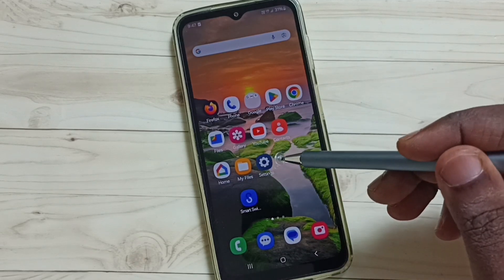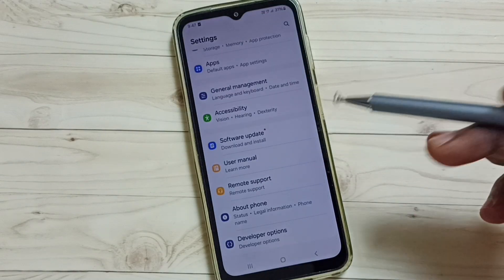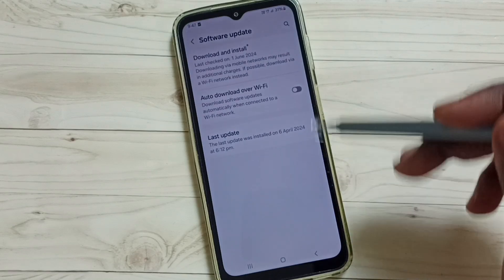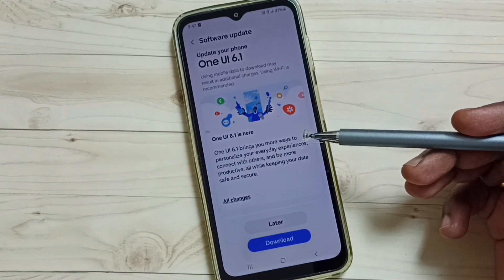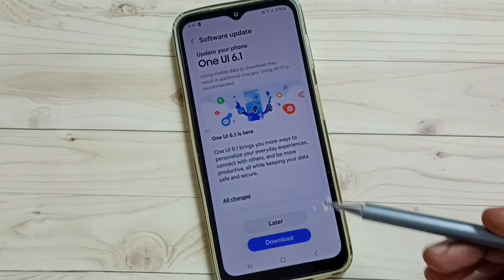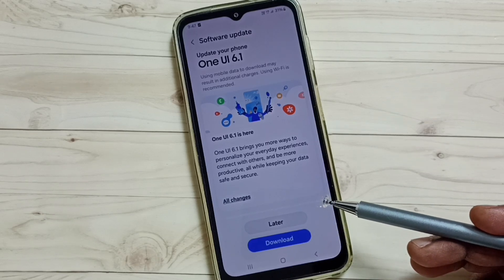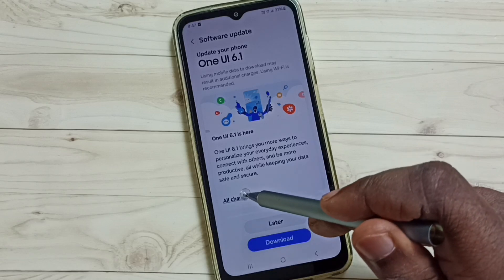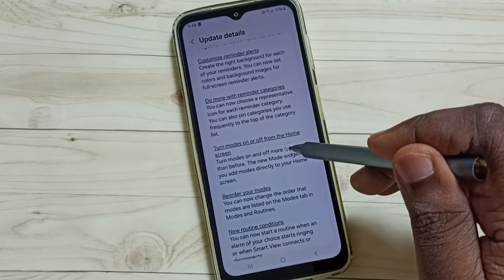Samsung Galaxy A25 5G : How to Download and Install Software Update | Install New Firmware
install system update, install software update,